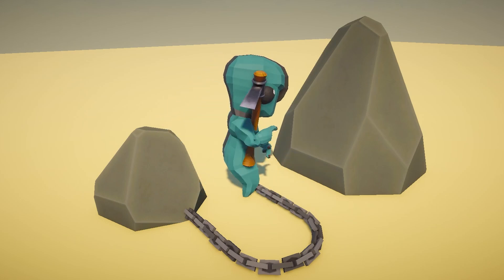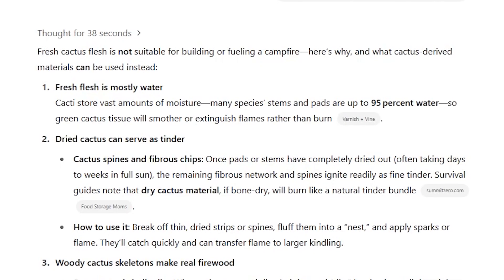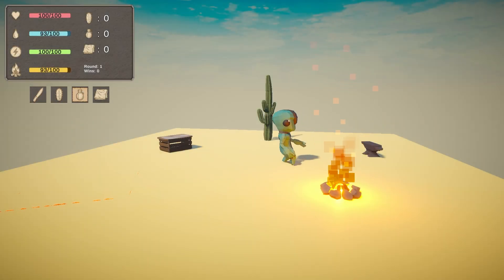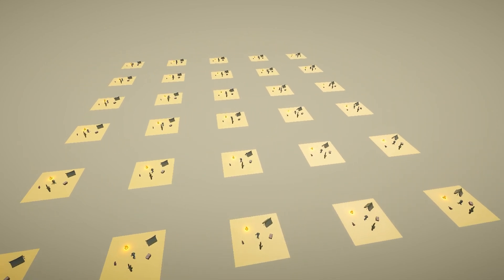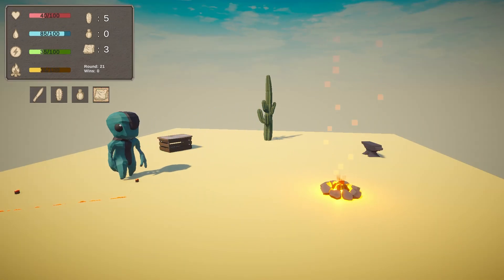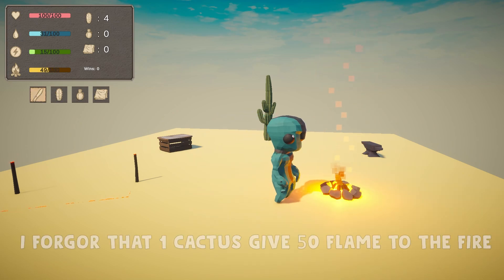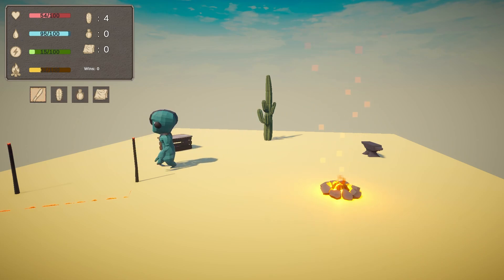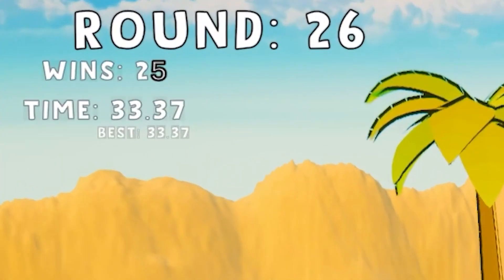A.I Learns to Survive in Desert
To try everything Brilliant has to offer—free—for a full 30 days, .

Chiklz has been spawned in yet another survival situation, this time in a Desert environment. In order to survive he will have to learn how to gather resources, craft resources and build a shelter from heat.

Time Codes:
0:00 – Intro
4:13 – Training
5:52 – SEU Bug
7:28 – Final Result